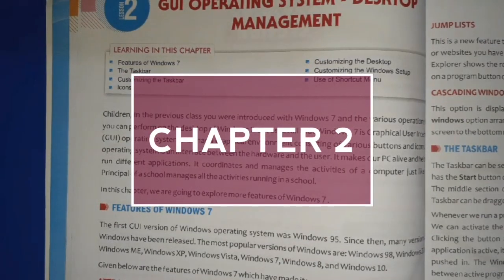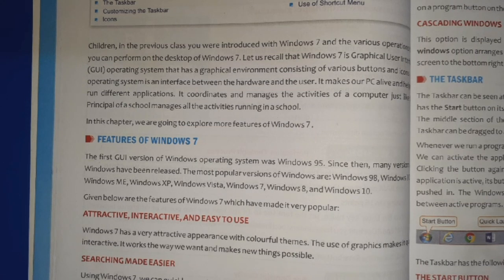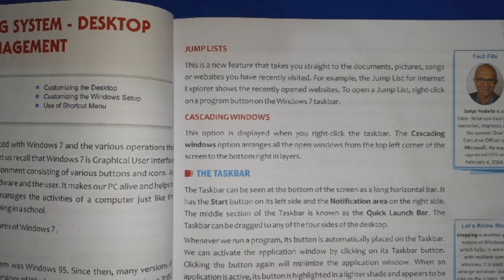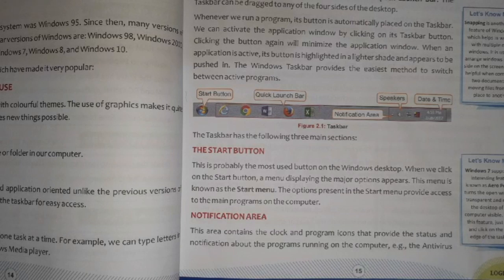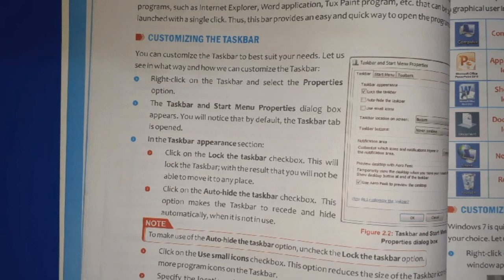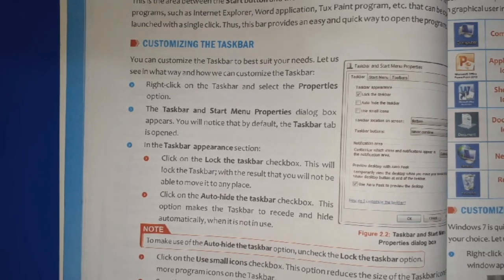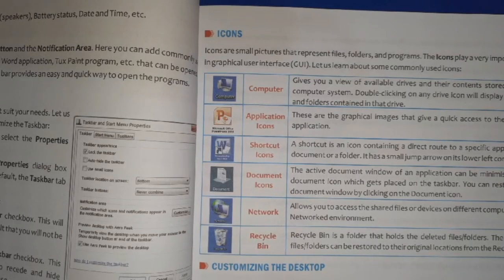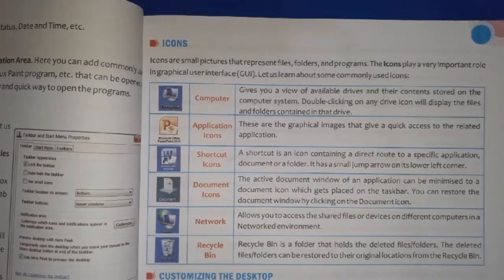Chapter 2.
In this video you will learn about windows.